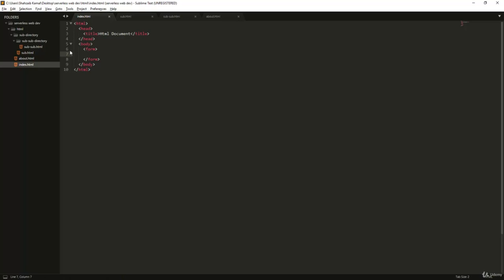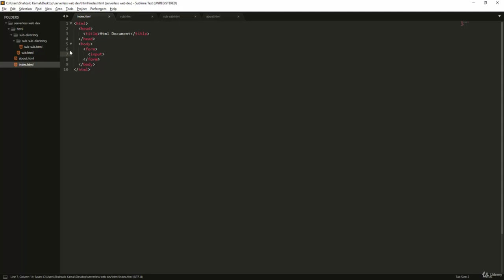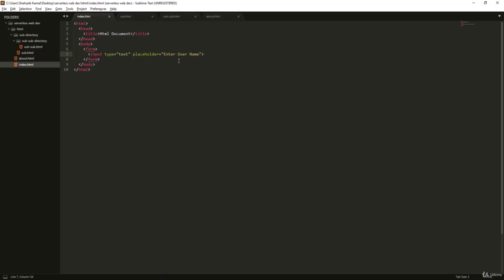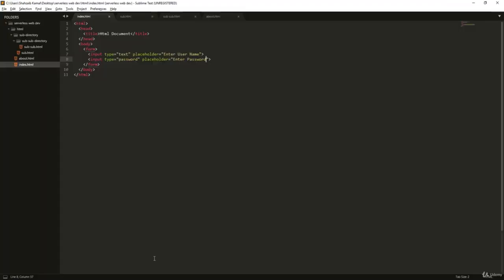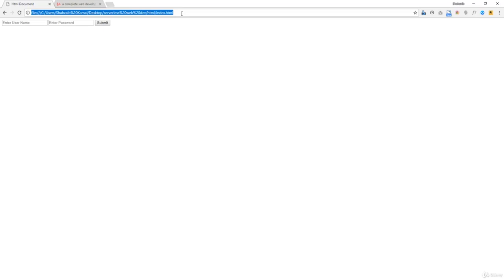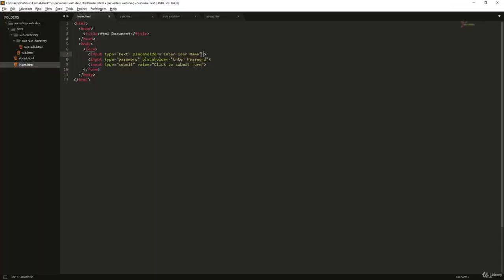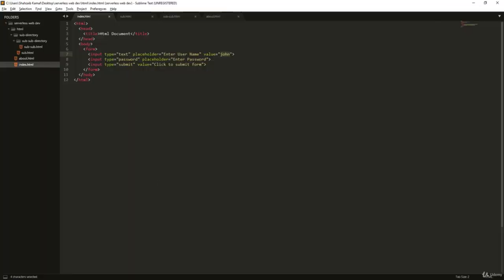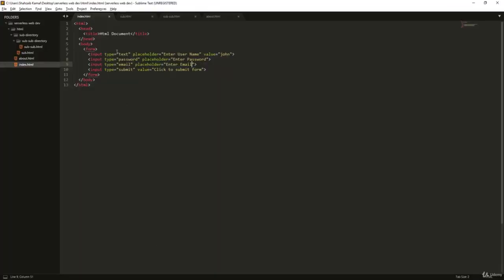13 HTML Form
You will learn the HTML Form.